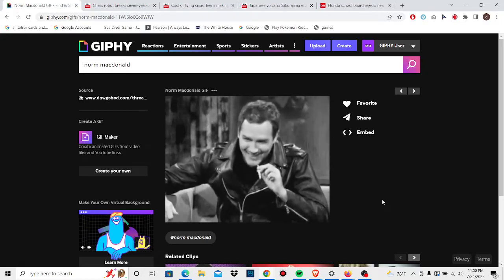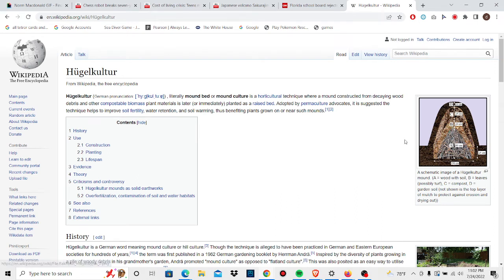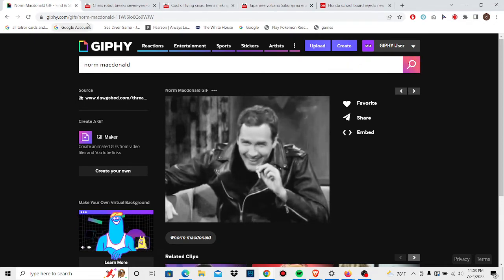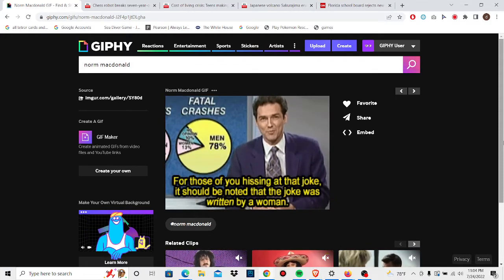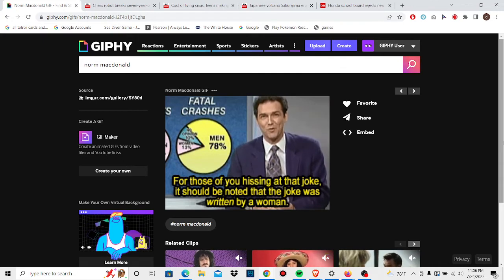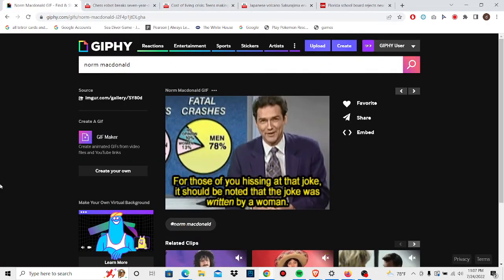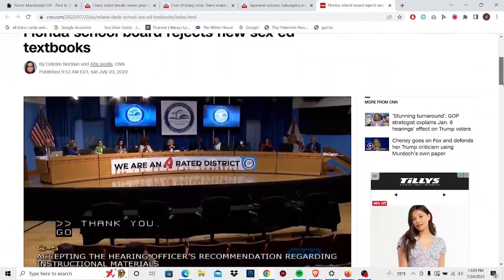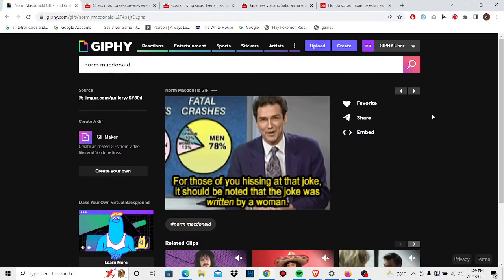Little Eden Cast Ep.5 Elites conspire while volcanoes erupt but God still saves